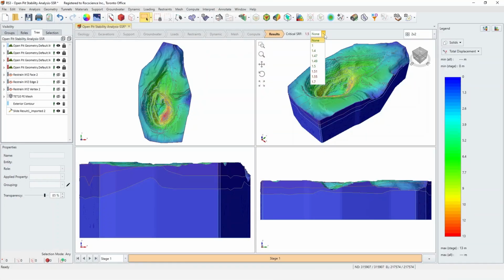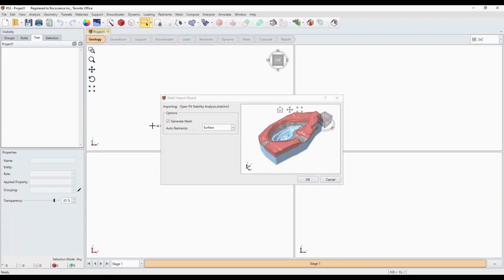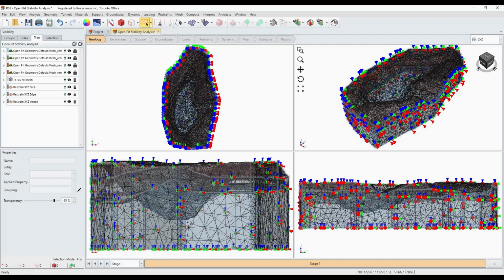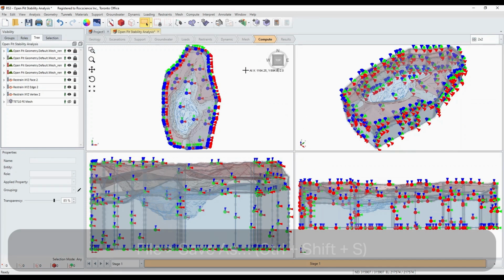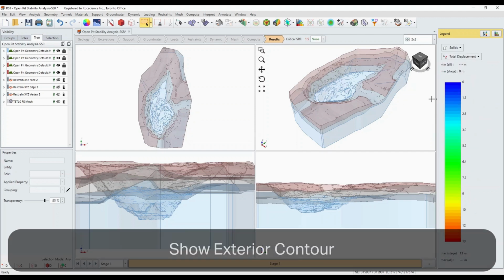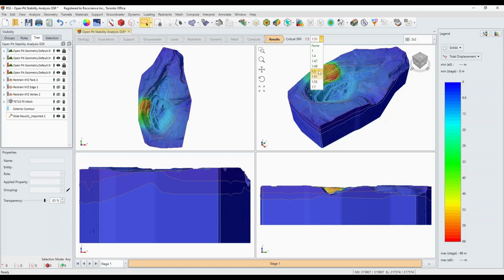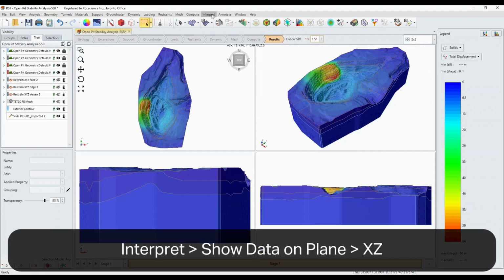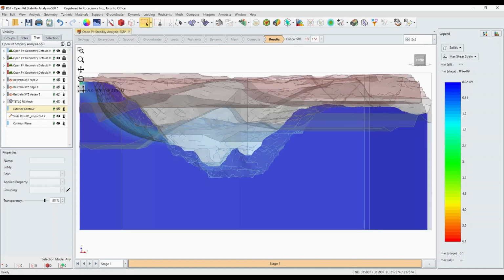RS3 Tutorial - Shear Strength Reduction Method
When verifying the critical failure surface of a slope, the Shear Strength Reduction (SSR) method can help you discover the most complex stress-strain relationship of slope materials.

This tutorial outlines how the SSR method is used to analyze the slope stability of an open-pit mine in RS3 and the results are further compared with Slide3.